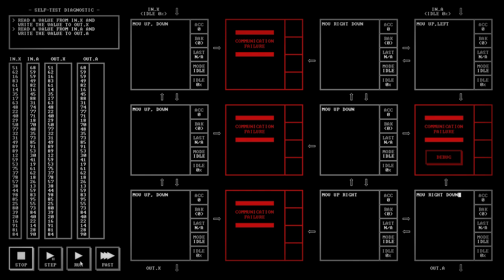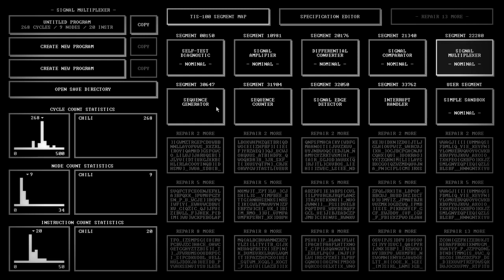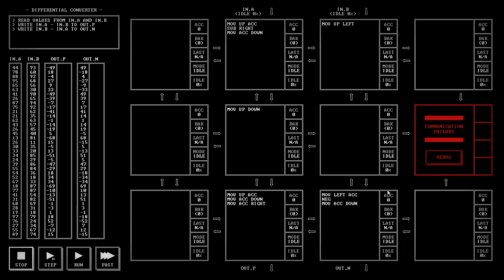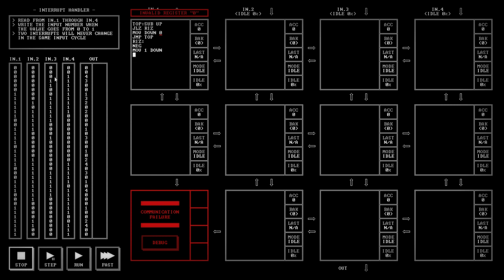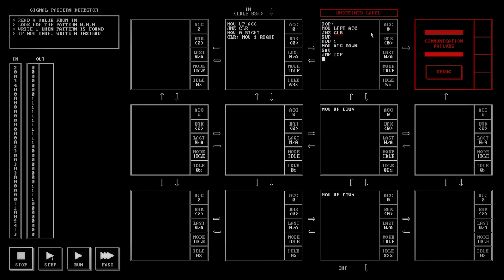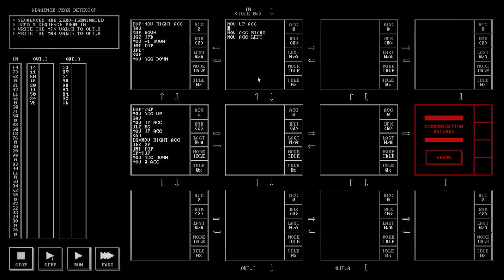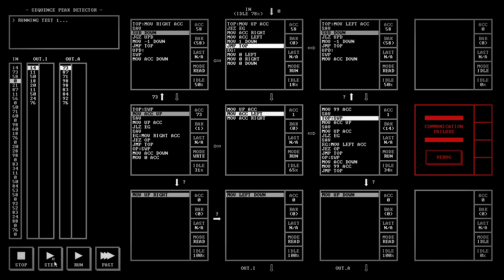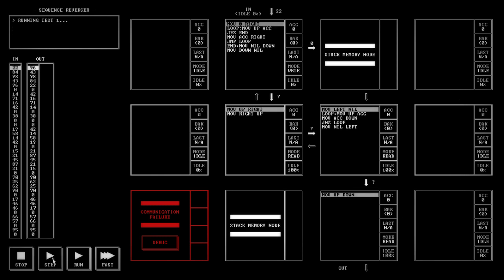Assembly Programming Game TIS-100